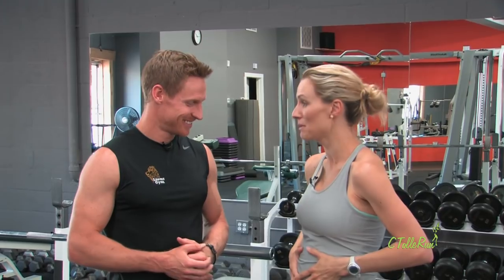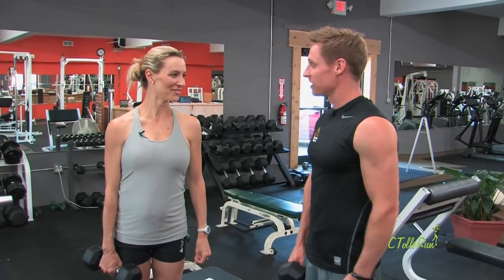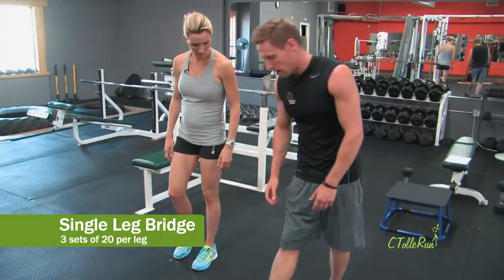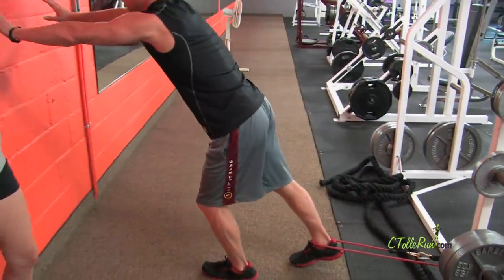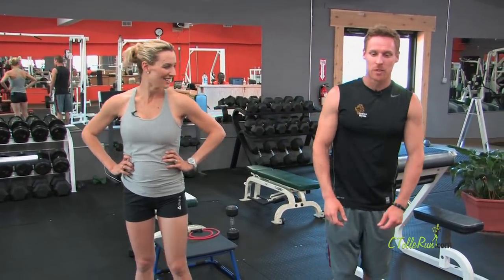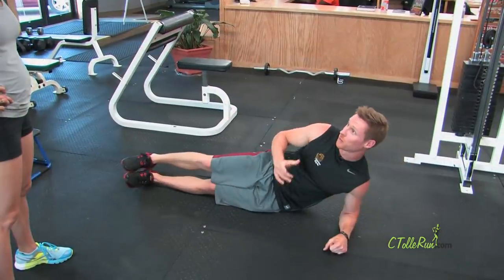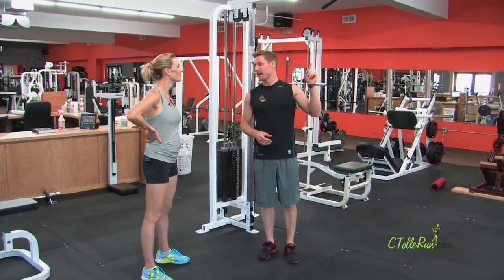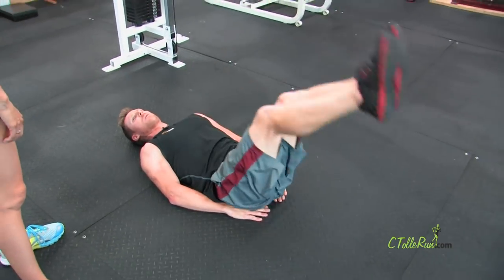Strength Training for Runners with Kirk DeWindt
Personal Trainer Kirk DeWindt shows Carrie several strength training exercises for endurance runners. This 8-exercise routine will help to build and shape the muscles that support you while you run.